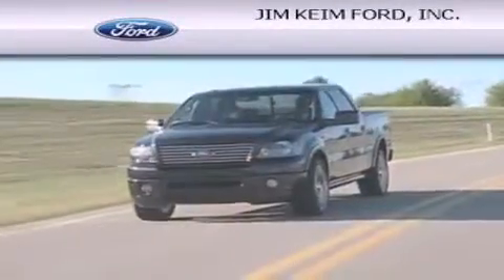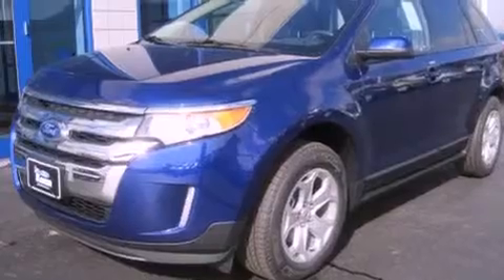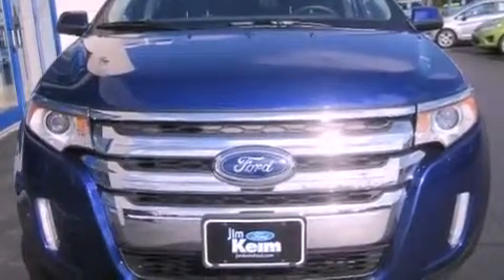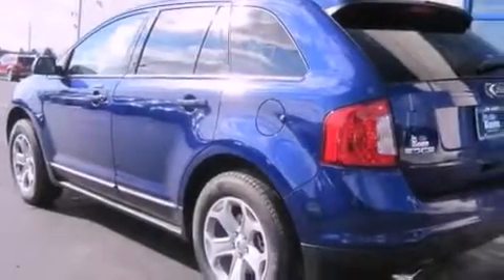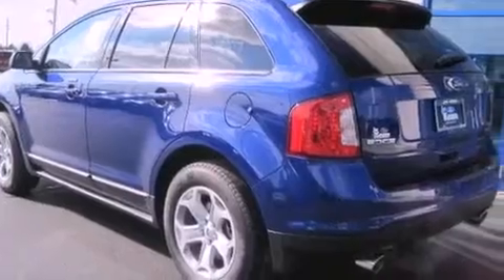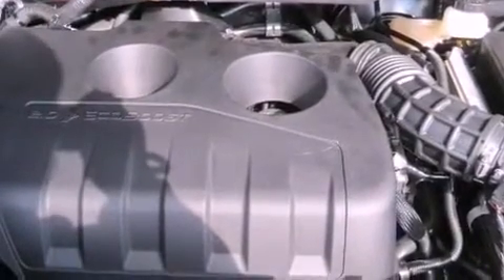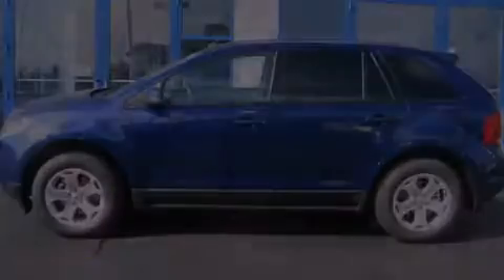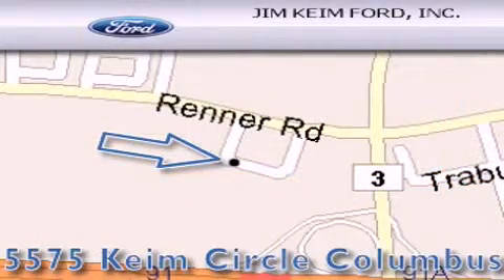2013 Ford Edge Columbus OH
Year : 2013
 Make : Ford
 Model : Edge
 Engine : 2L 4-Cylinder
 Trans . : automatic
 Exterior : Deep Impact Blue Metallic
 Miles : 3
 Interior : Charcoal Black

 2013 Ford Edge Columbus OH